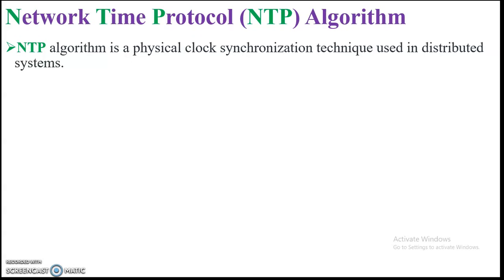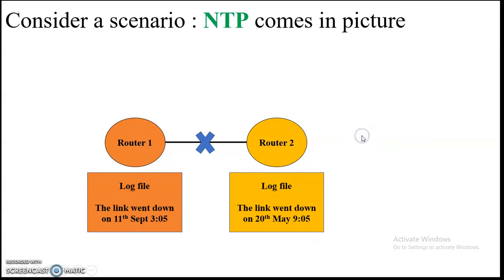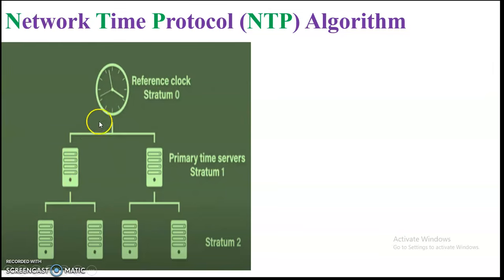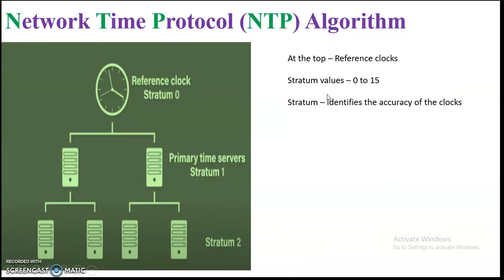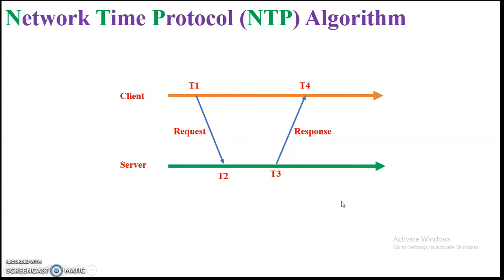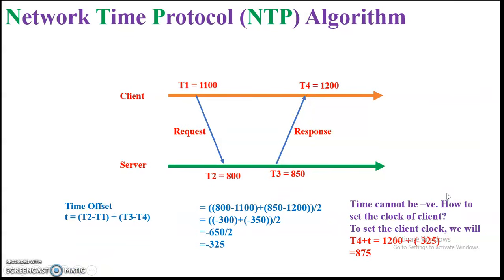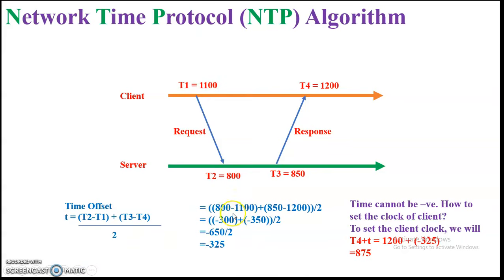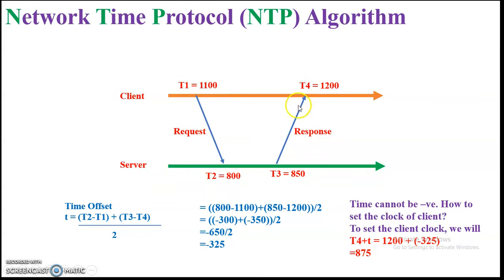Network Time Protocol Physical Clock Synchronization Distributed Systems